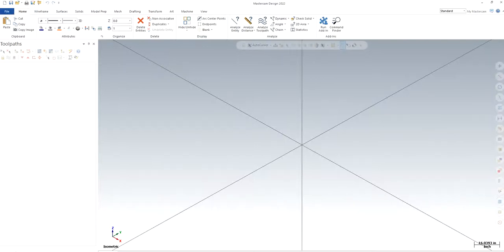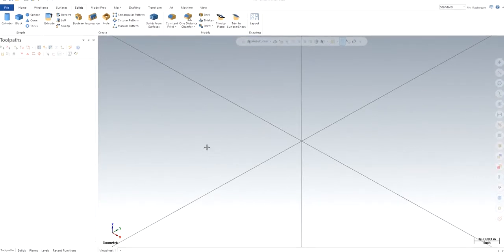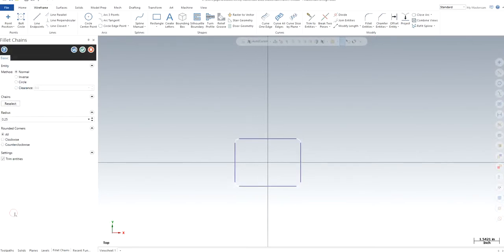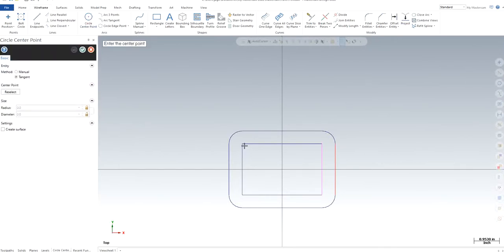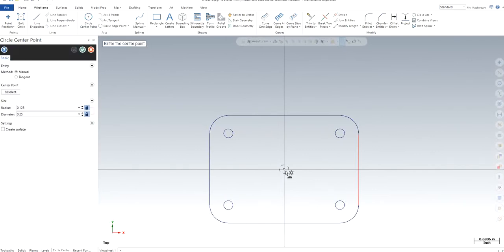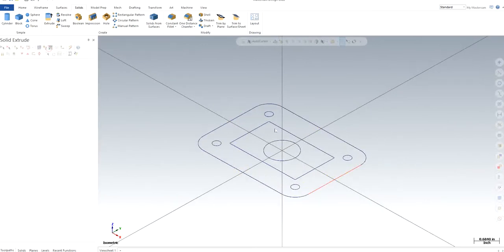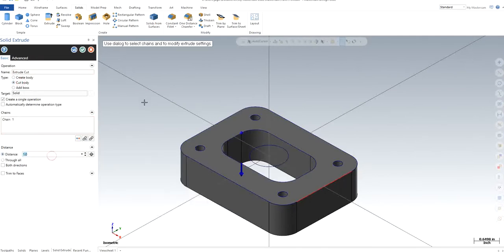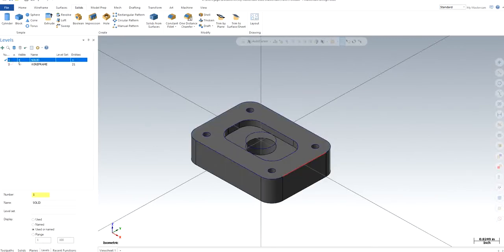MASTERCAM 2022 : 3 AXIS PART PROGRAMMING ( WIREFRAME TO SOLID - PART 1) BEGINNER LEVEL PROGRAMMING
Enjoy the process of wireframe to solid and then making toolpaths in next video
Paper to print is a process of using the wireframe to make mastercam programs rather than using a solid model